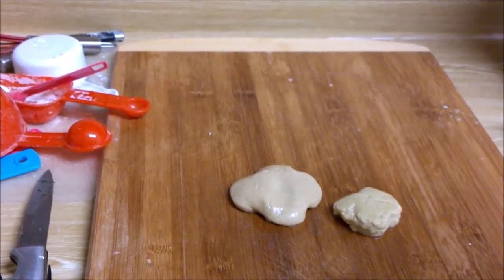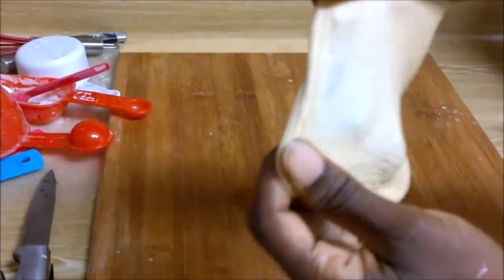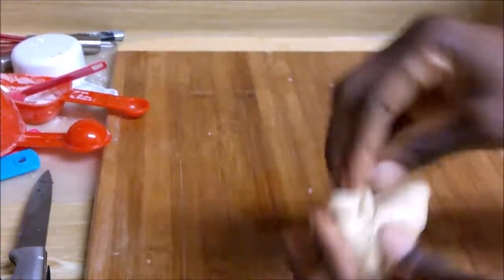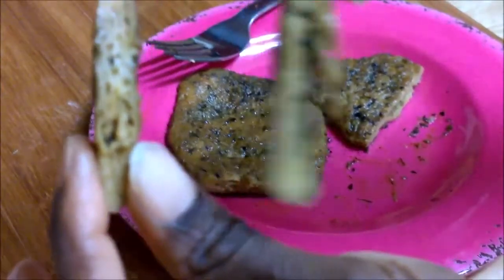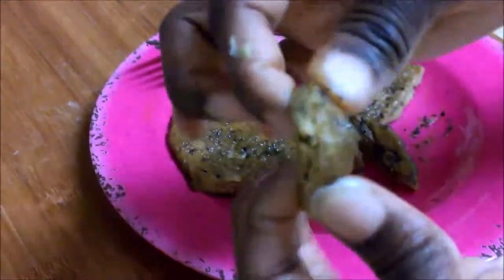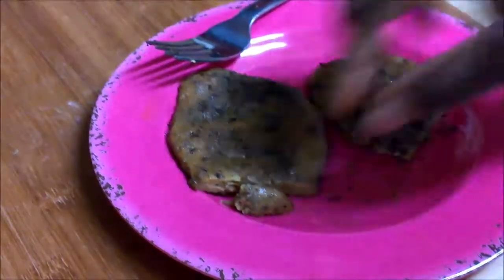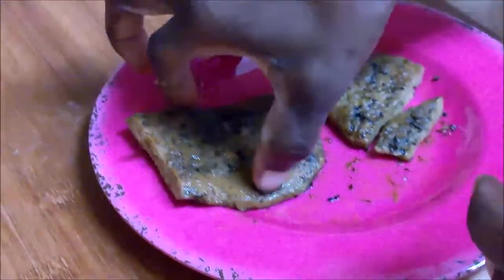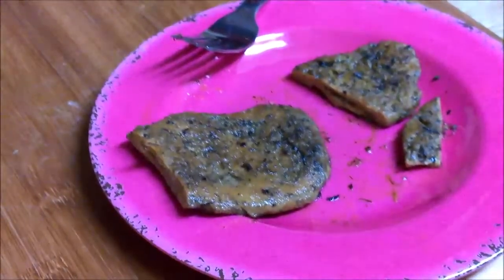KAMUT SERVICE ANNOUNCEMENT | S7 Ep 3 unscheduled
Hi TeamTimah, in this video I'm speaking on and showing Kamut vs Spelt. Does or doesn't Kamut have gluten. Is Kamut an alternative to eating wheat for those with gluten sensitivity and wanting to be gluten-free.

NEWS TO OUR HEALTH: KAMUT/KHORASAN WHEAT
There are many proposing that Kamut would be a safer choice for those suffering from celiac disease.
The term ‘GF’ (gluten-free) relates to the composition of GF foods and is now defined by law in Europe and North America; it denotes food without the storage proteins of wheat (gliadins and glutenins), barley (hordeins) and rye (secalins) and cereal hybrids such as triticale.
Classification of grains: Toxic grains for coeliac patients include bread wheat, durum wheat (used in pasta), spelt wheat, polonicum (Polish Wheat), Kamut, monoccum (einkorn), farro, triticale (a cross between wheat and rye), and many other wild kinds of grass.
They all belong to the Hordeae or Triticeae family. The grasses not in Triticeae are classified as safe (rice, corn, various millets, ragi, teff, oats). Protein sequence between the major wheat gliadin proteins and oat avenins indicates a relative closeness of wheat and oats.
From: Kasarda DD 2003. Celiac disease and safe grains. with the permission of the author.

Tag @Timahs_Health_Holistic_Kitchen on Instagram if you recreate any of my dishes.

Purchase cookbook & Kelp for Shrooms Season TM:
My 1st soft-cover CookBook and ebook: "Ancestral: Roots, Herbs and Spices" honoring recipes inspired by my ancestors.
2nd cookbook available soon

Kelp for Shrooms TM it can be used on more than mushrooms.  Try it in soups, on salads and when making your seitan, in your greens, and as a broth:

Our seaweeds come from reputable companies such as Eden Foods and Maine Coast Sea Vegetables who has some of the highest quality of sea vegetables available on the market. Research the companies to learn about them.